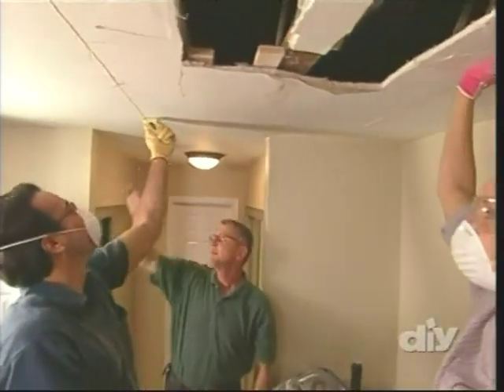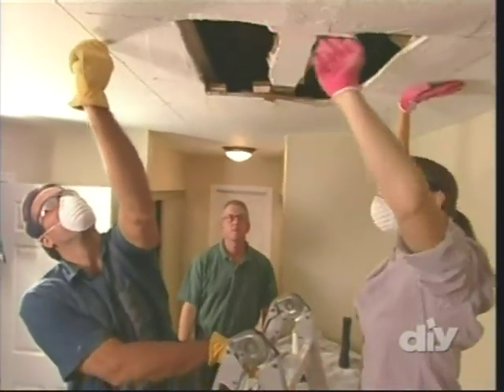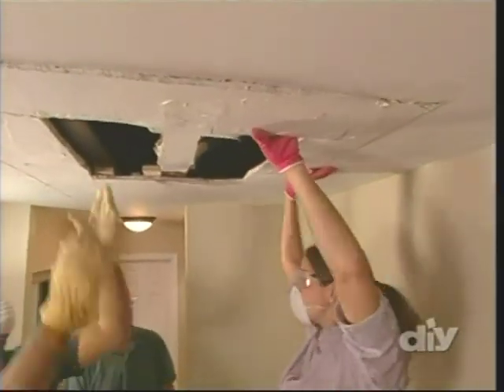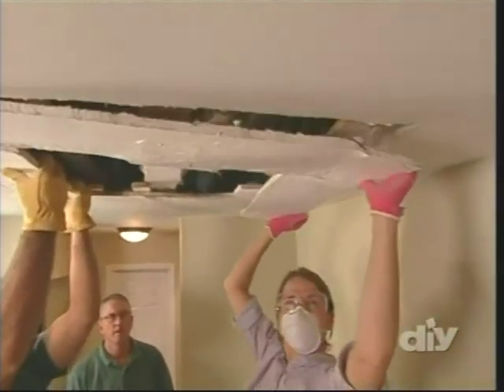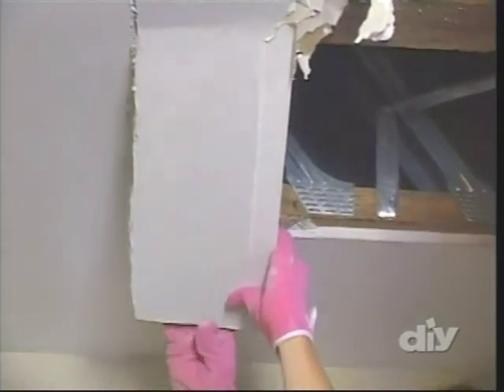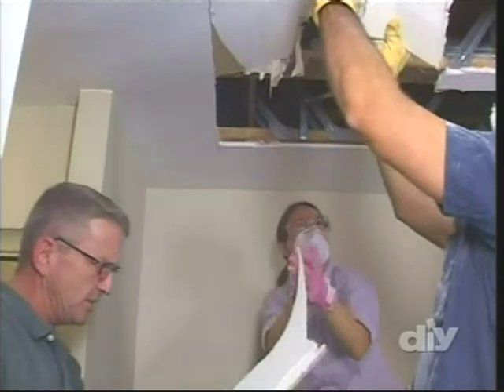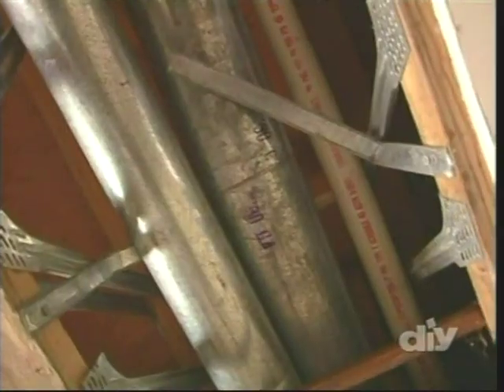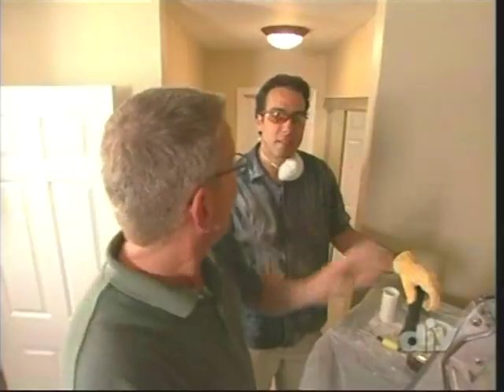working in a mask